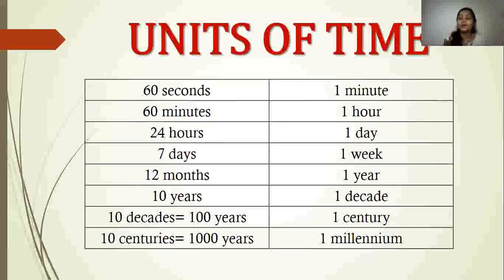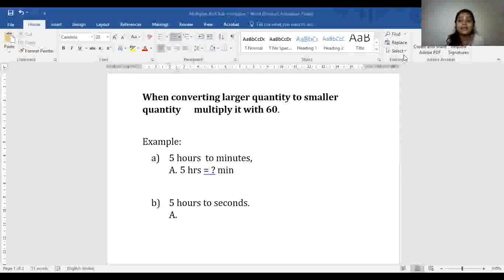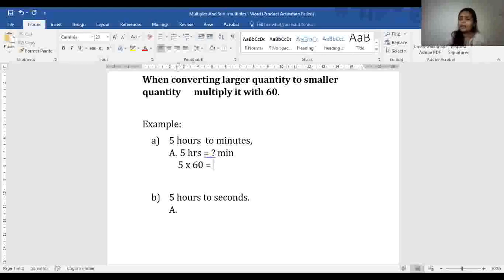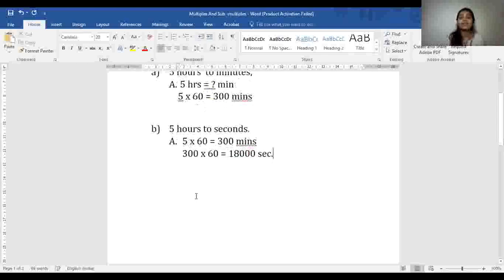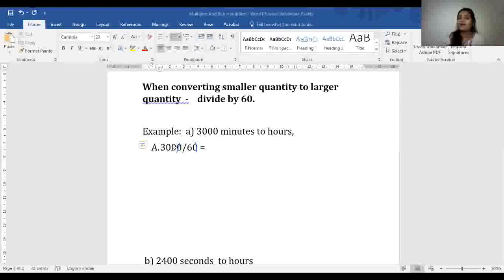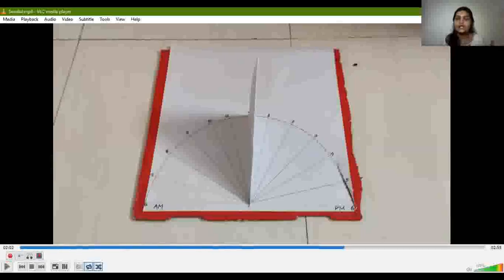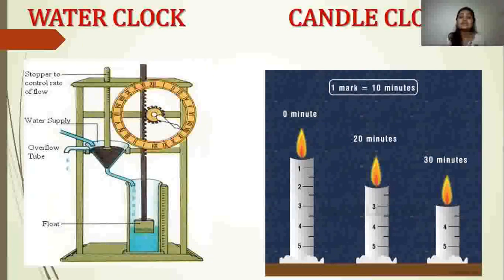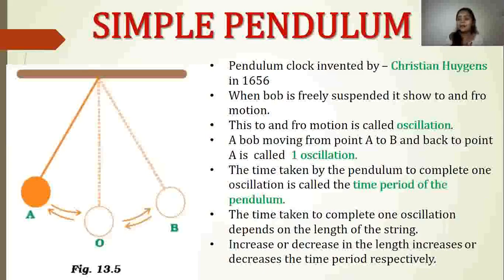CBSE VII SCIENCE: CH12 CONVERSION OF TIME, TYPES OF CLOCK, SIMPLE PENDULUM - PART 2